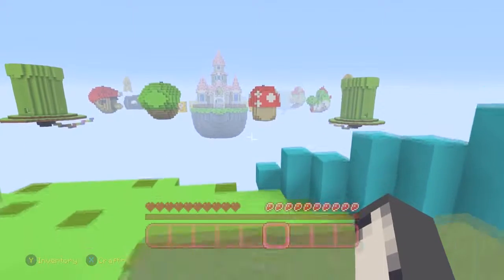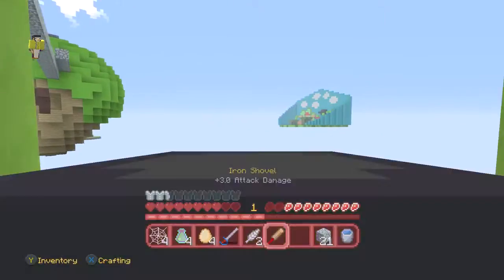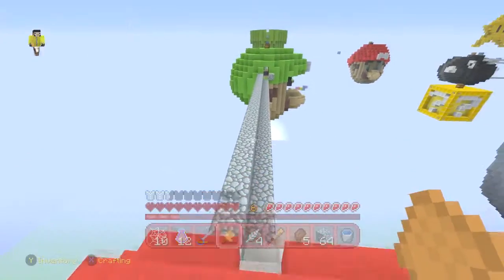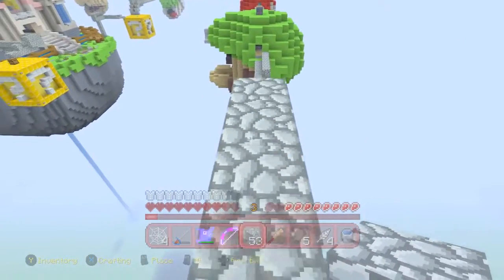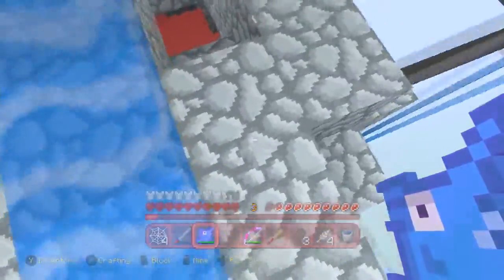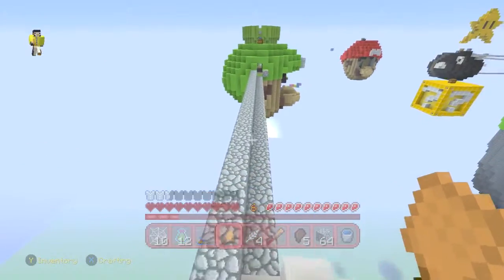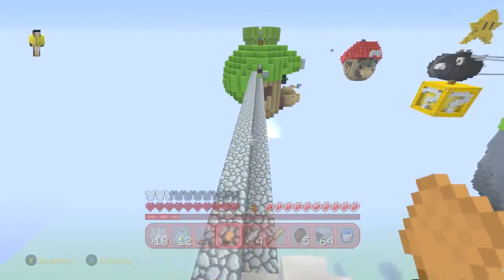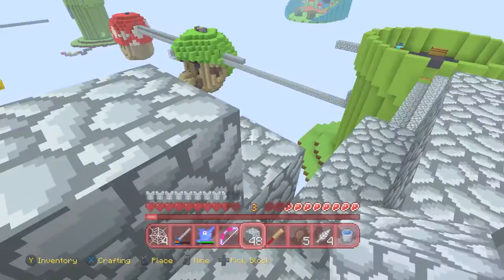Minecraft Xbox - Sky Wars - Mario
Due to Youtubers VS Subscribers Team Skywars being such a popular game that you guys would like to get involved with, please bare in mind that I can only .

I play a BB8 Team Sky Wars, on the Xbox 360 Edition of Minecraft. More Sky Wars Videos: .